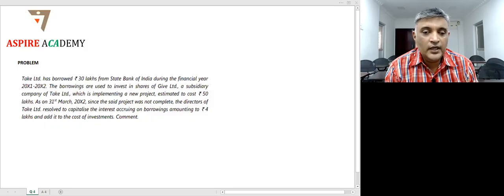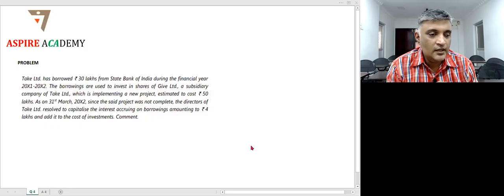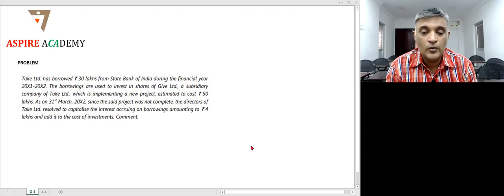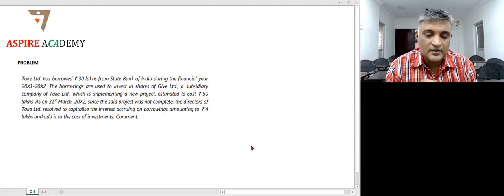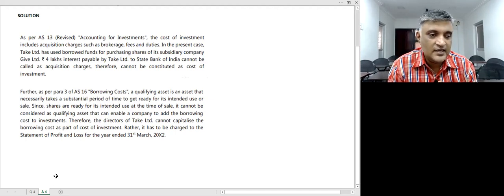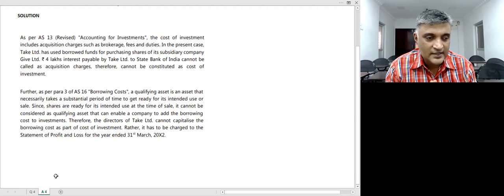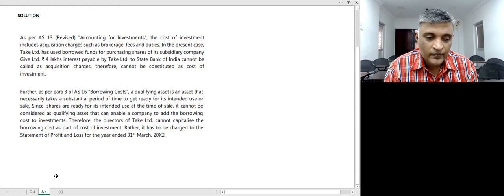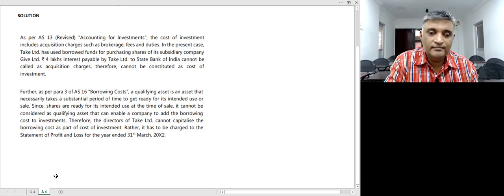AS 16 Q4 FINAL